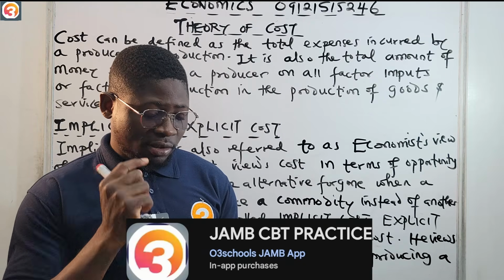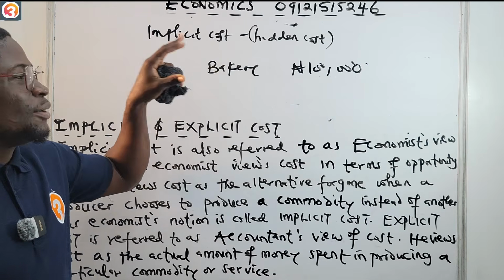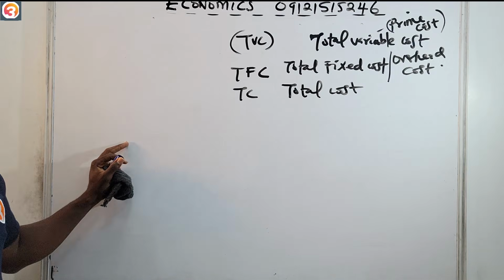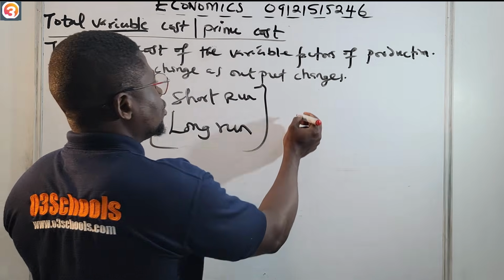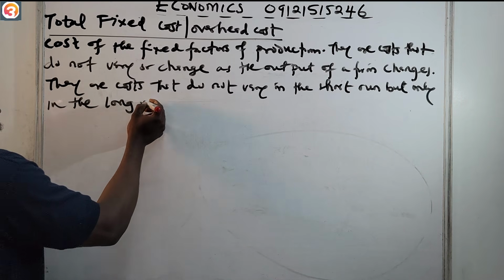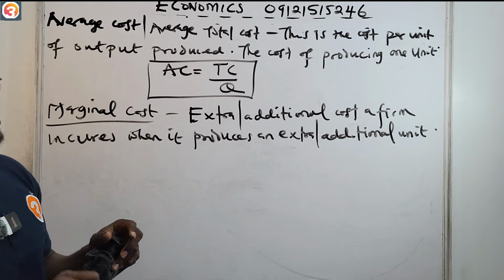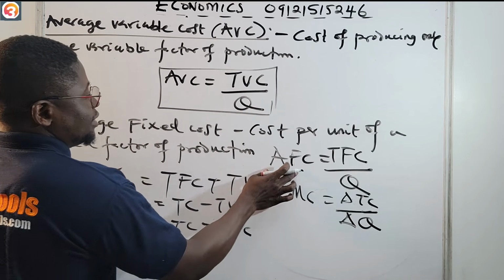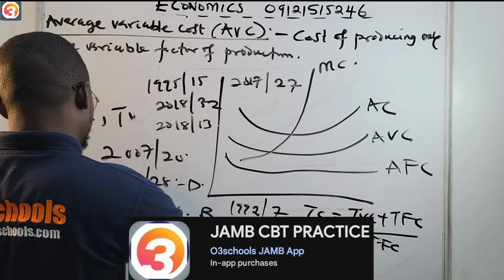JAMB/WAEC Economics 2027 EP 44 - Theory Of Cost Short Run Cost Analysis + Free PAST Questions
JAMB/WAEC Economics Tutorial – Theory of Cost (Short Run Cost Analysis) + Free Past Questions

Welcome to O3Schools, Nigeria's trusted platform for JAMB, WAEC, NECO, GCE, and Post-UTME preparation. In this lesson, we explain the Theory of Cost and Short Run Cost Analysis, one of the most important topics in Production Theory and a frequently tested area in JAMB, WAEC, NECO, Commerce, Business Studies, and university screening examinations.

This lesson helps students understand the different types of costs incurred by firms in the short run and how these costs affect production decisions.

What You Will Learn:

• Meaning of Cost of Production

• Theory of Cost

• Meaning of Short Run Cost

• Fixed Cost (TFC)

• Variable Cost (TVC)

• Total Cost (TC)

• Average Fixed Cost (AFC)

• Average Total Cost (ATC)

• Relationship Between Cost Curves

• Free JAMB Economics Past Questions

Suitable For:

✓ JAMB Candidates

✓ WAEC Candidates

✓ NECO Candidates

✓ GCE Candidates

✓ Economics Students

✓ Commerce Students

Topics Covered:

Theory of Cost

Short Run Cost Analysis

Fixed Cost

Variable Cost

Total Cost

Average Cost

Marginal Cost

Cost Curves

Production Theory

Business Costs

Microeconomics

Business Studies

Frequently Tested Areas:

• Meaning of Fixed Cost

• Meaning of Variable Cost

• Meaning of Total Cost

• Meaning of Average Cost

• Meaning of Marginal Cost

• Cost Calculations

• Cost Curve Analysis

Students Must Understand:

Fixed Cost (TFC):
Costs that do not change with the level of output.

Examples:
• Rent
• Insurance
• Salaries of Permanent Staff

Variable Cost (TVC):
Costs that change with the level of output.

Examples:
• Raw Materials
• Fuel
• Casual Labour

Total Cost (TC):

TC = TFC + TVC

AFC = TFC ÷ Output

Average Variable Cost (AVC):

AVC = TVC ÷ Output

ATC = TC ÷ Output

Marginal Cost (MC):

MC = Change in Total Cost ÷ Change in Output

Questions on Short Run Cost Analysis frequently appear in JAMB Economics, WAEC Economics, NECO Economics, NABTEB, Commerce, Business Studies, and Post-UTME examinations.

The Theory of Cost helps firms make production decisions, determine pricing strategies, maximize profits, and minimize losses. It also forms the foundation for understanding market structures, profit analysis, and business management.

Students who master cost concepts often find Economics calculations and production questions much easier in examinations.

• Admission Updates

• Scholarship Opportunities

If you are searching for Theory of Cost tutorials, Short Run Cost Analysis explanations, Fixed Cost lessons, Variable Cost concepts, Marginal Cost calculations, JAMB Economics lessons, WAEC Economics tutorials, Economics questions and answers, free JAMB Economics past questions, likely JAMB questions, likely WAEC questions, Commerce lessons, Business Studies topics, or Post UTME Economics preparation, O3Schools is your trusted learning platform.